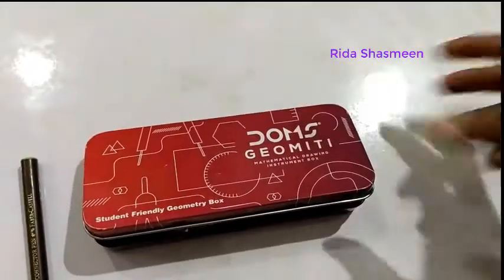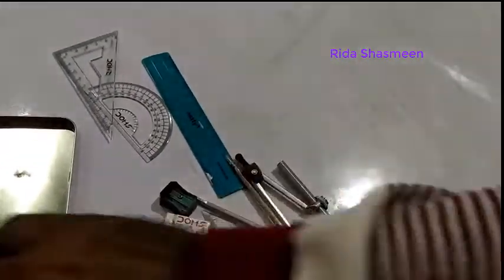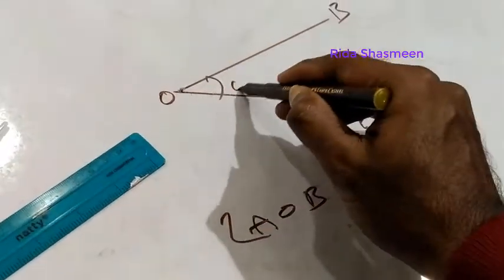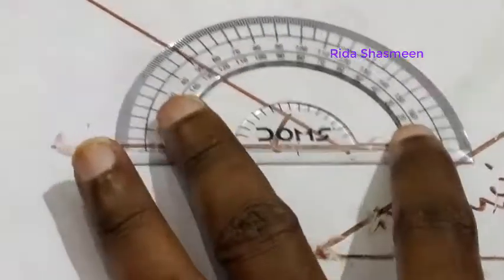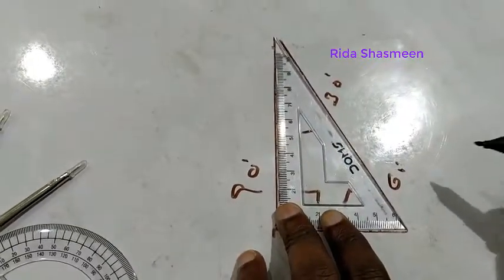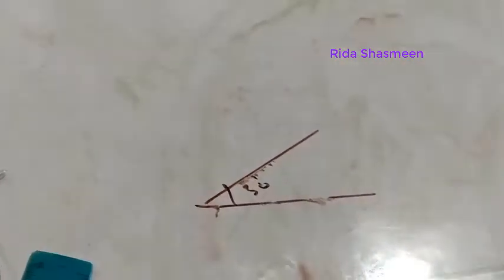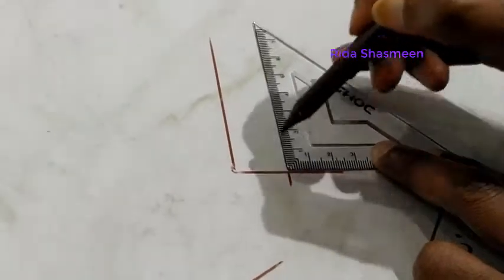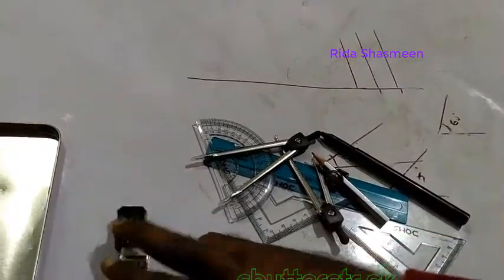Kids Geometry Box-How To Use these Tools